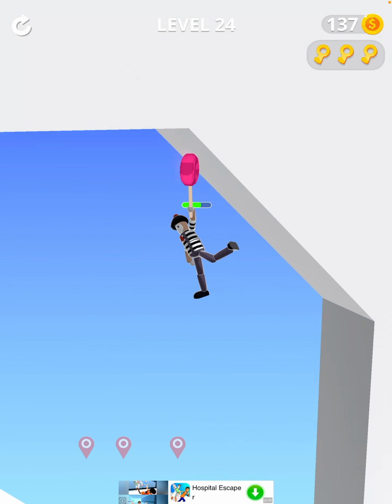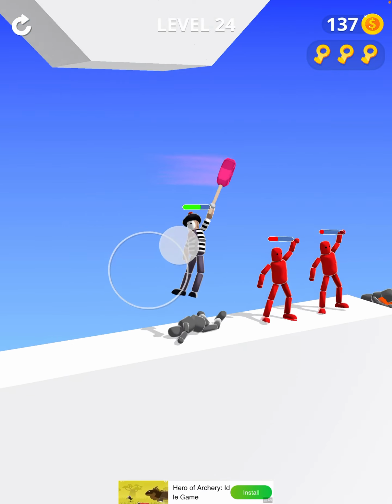2 minute game play Ragdoll ninja